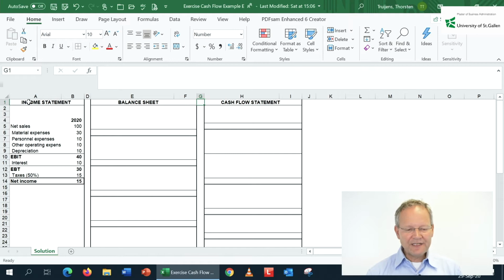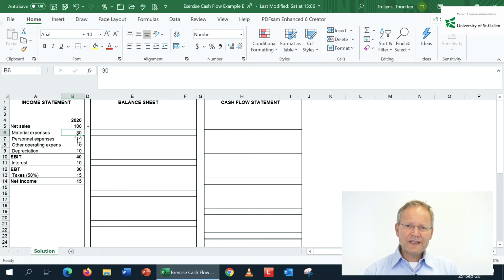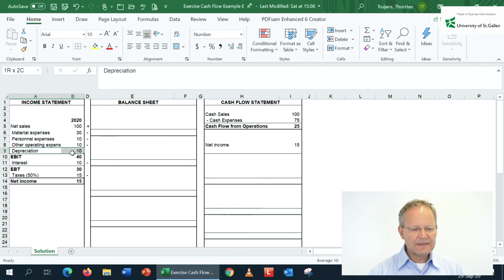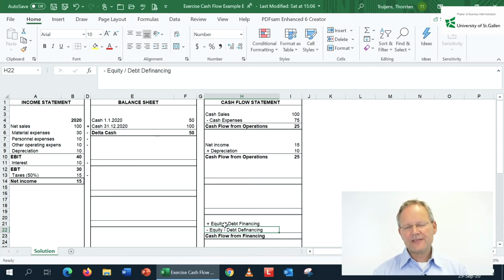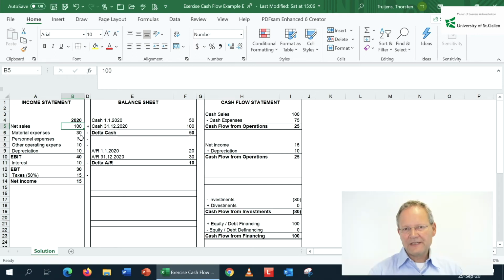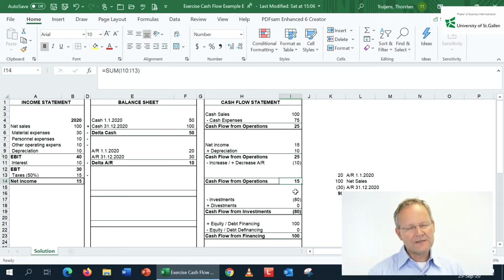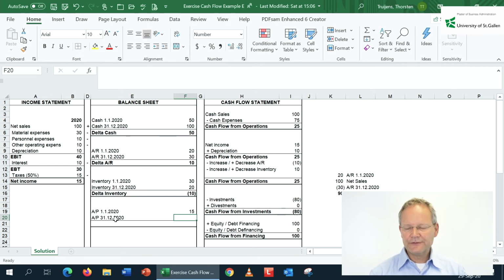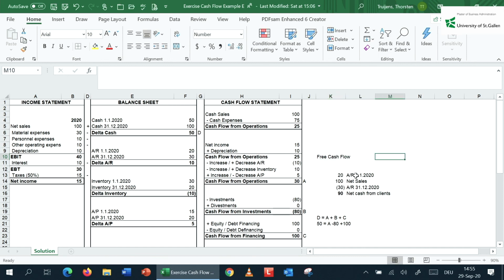Understanding the Cash Flow Statement University of St Gallen MBA